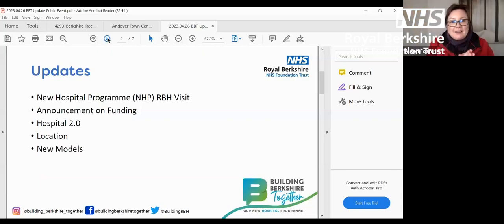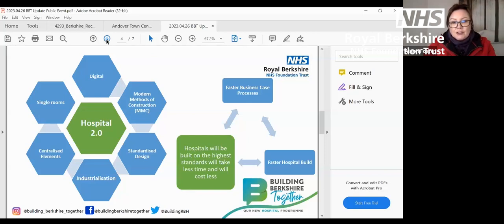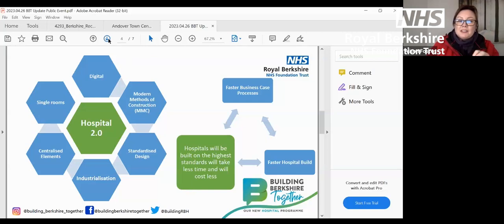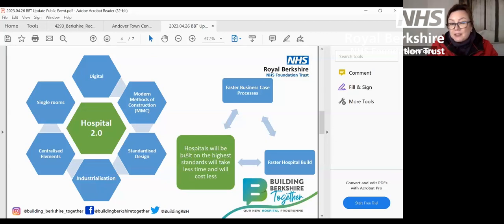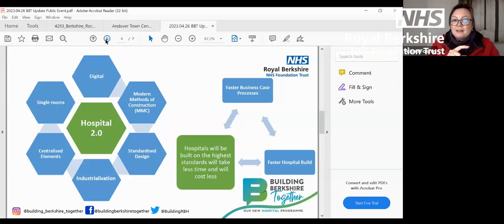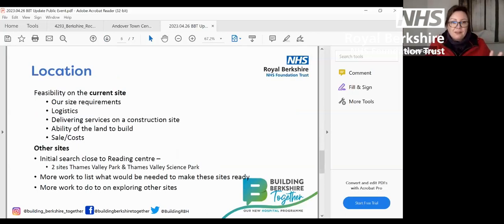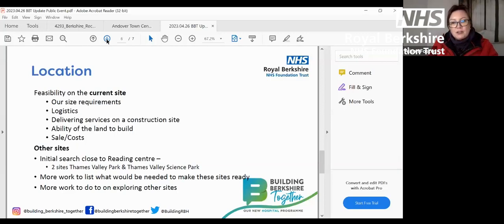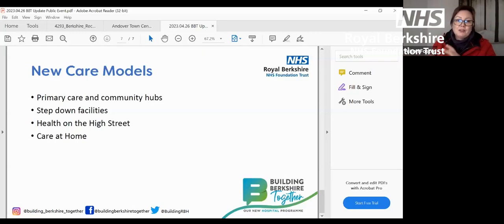BBT April 23 Monthly Online Update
Our monthly update about Building Berkshire Together, the new hospital programme for Royal Berkshire NHS Foundation Trust.

Alison Foster, Programme Director presents the Hospital 2.0 standards which are being planned and worked through by the national team and outlining what this could mean for our staff, patients and wider community.